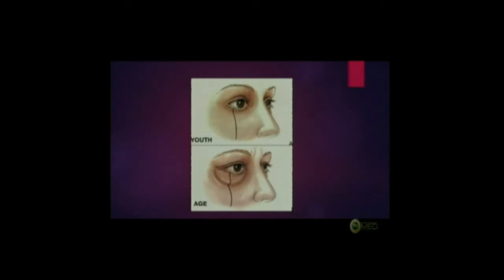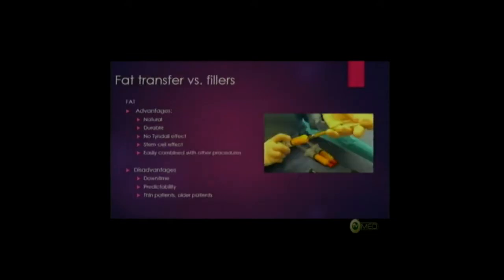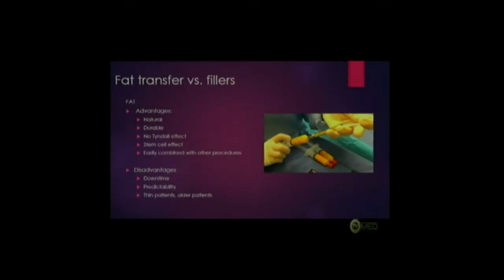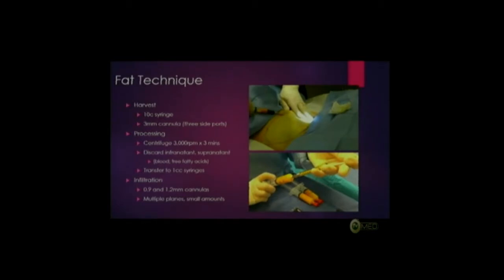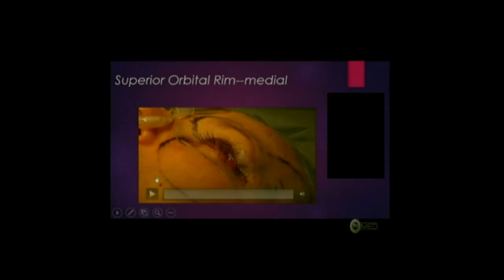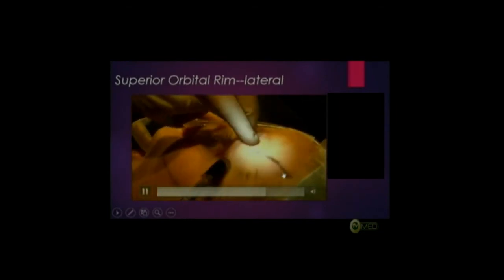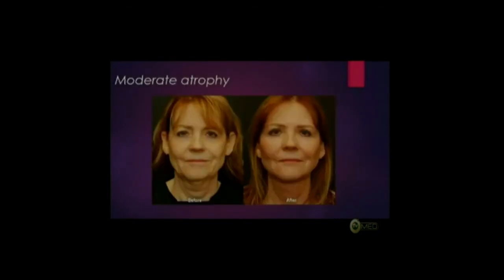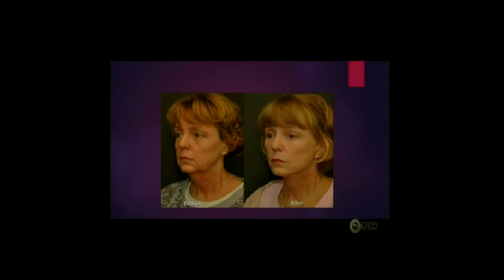"Optimal Periorbital Rejuvenation" with Dr. Alexander Donath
IFFPSS- The International Federation of Facial Plastic Surgery Societies

Facial Plastic Surgeon
Periorbital Rejuvenation
Plastic Surgery
Cosmetic Surgery